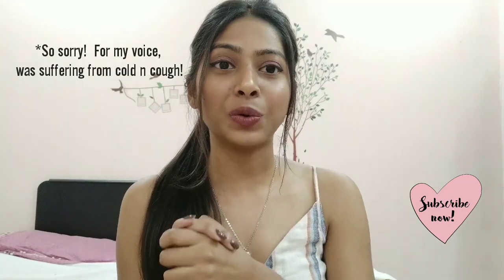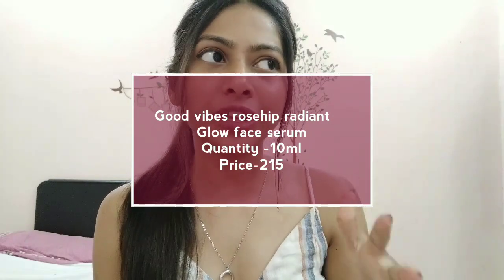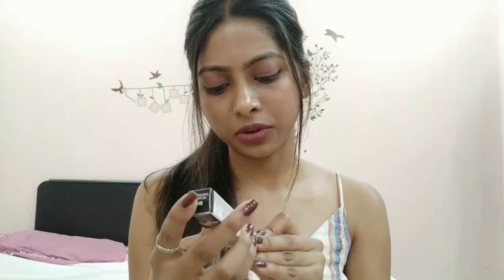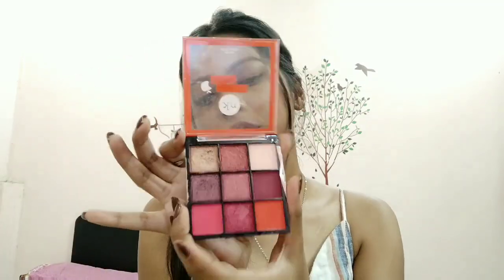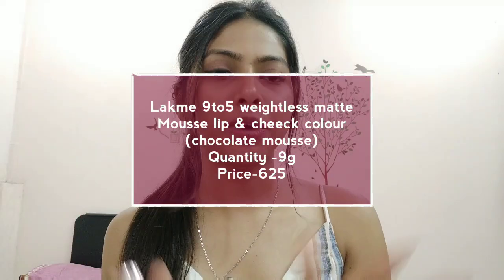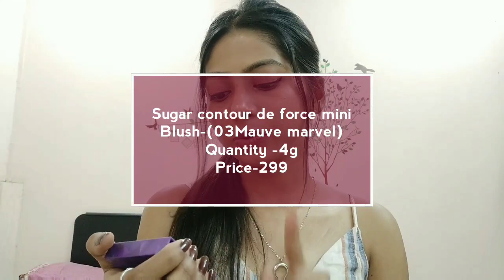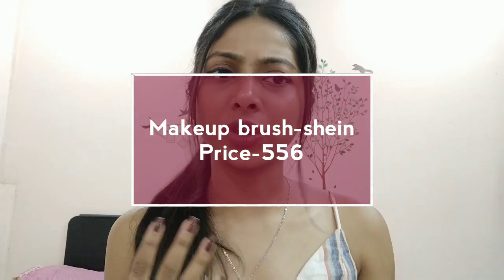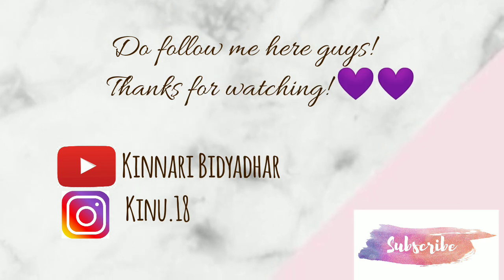Top 7 makeup favourites under a budget! 💁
Hey guys! 💜

Hope you all doing good!
In this video i had shared my makeup favourites under a budget that too from good brand. NOT COMPROMISING WITH QUALITY! I Hope you will love it!

Everything you are watching in this video is created by me(Kinnari Bidyadhar), so any content from the video should not be used without taking permission.